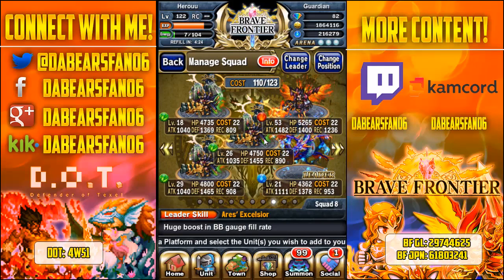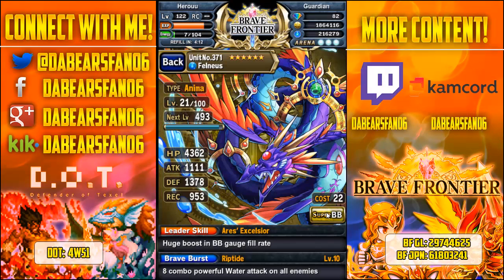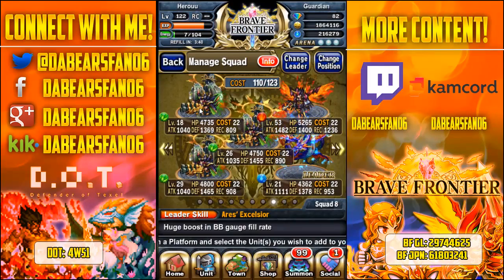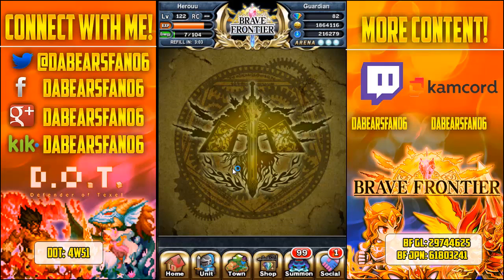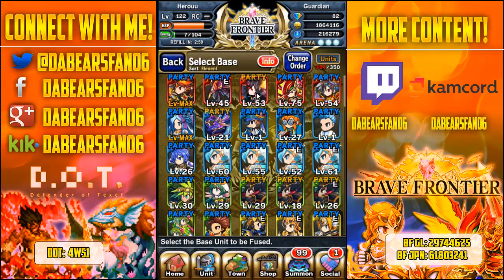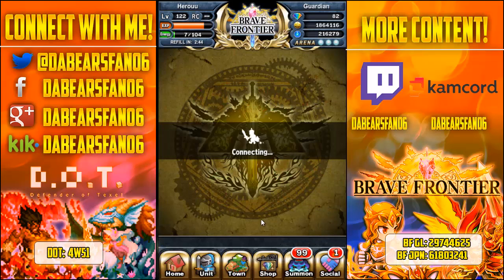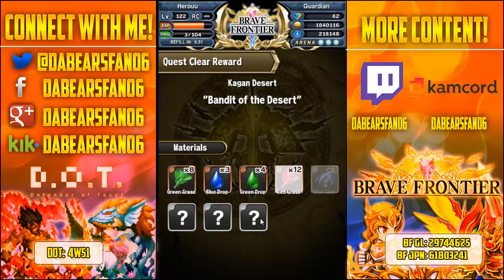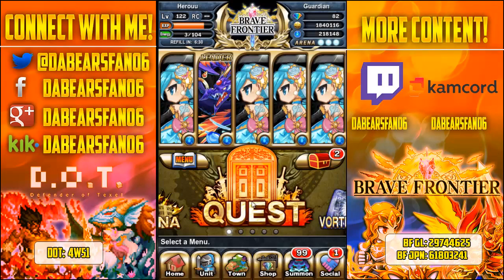Brave Frontier: Episode 139: Douglas Team + BB leveling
KiK Id: Dabearsfan06
DoT Id: Dabearsfan06
Brave Jap Id: 61803241
Brave English Id: 29744625

DOT Invite Id 4w51 to get a free rare! Put in the code after you finish the first level!